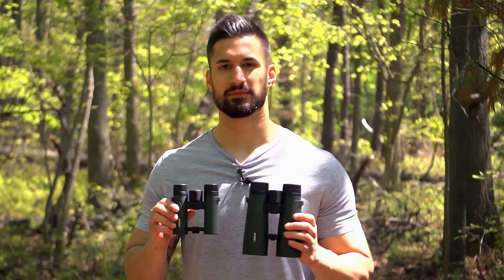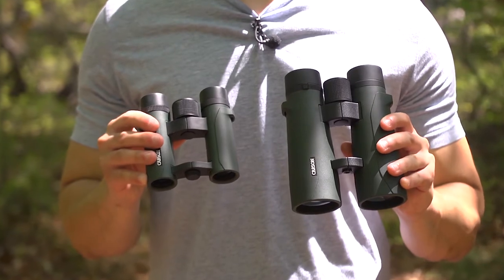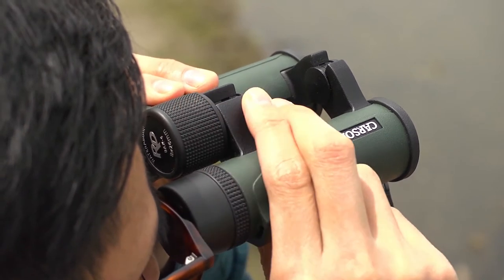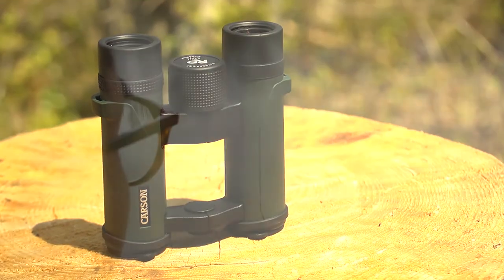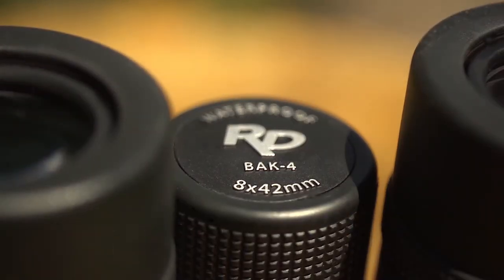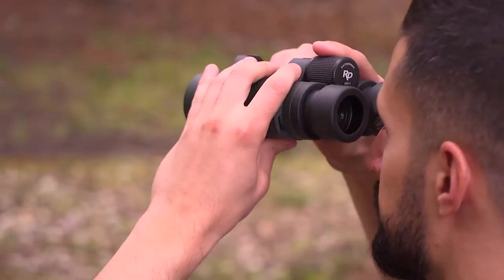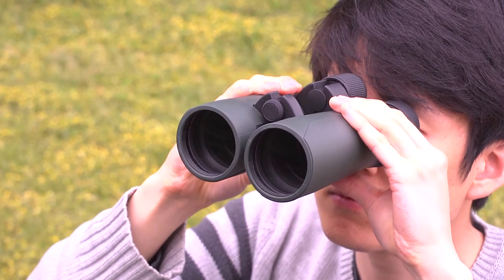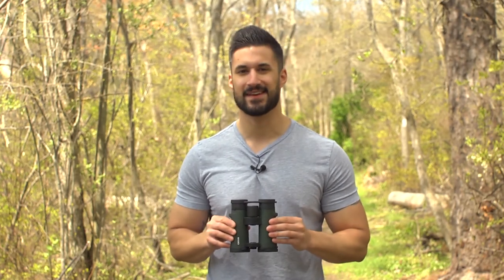Carson Optical RD Series Binoculars